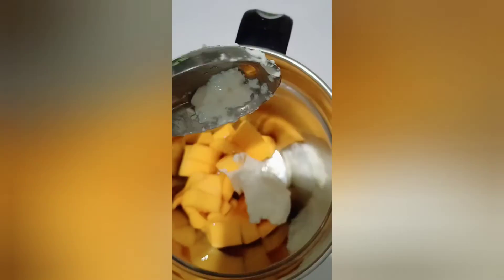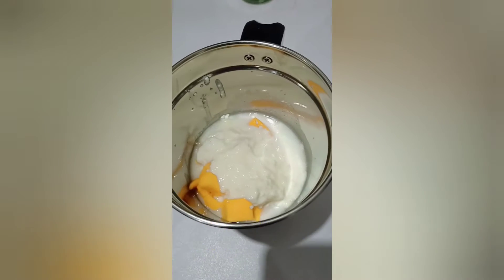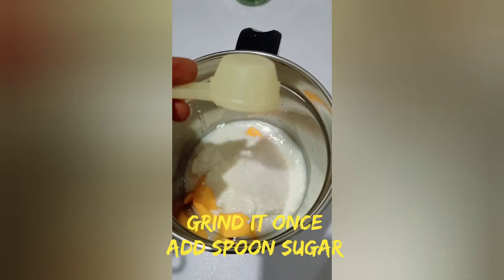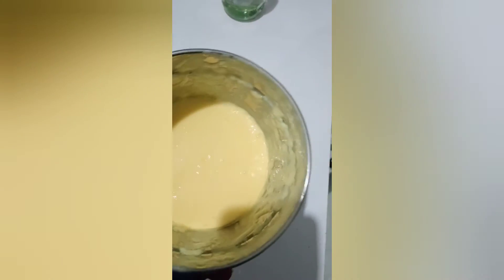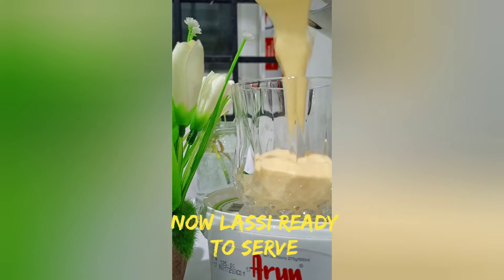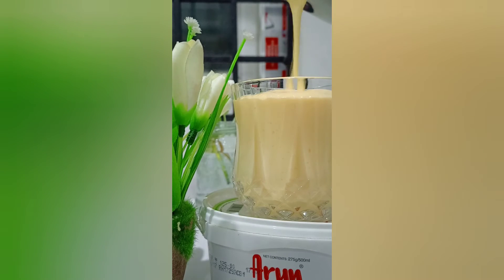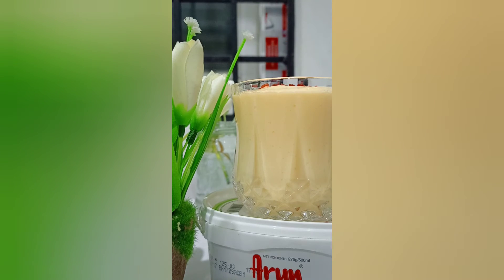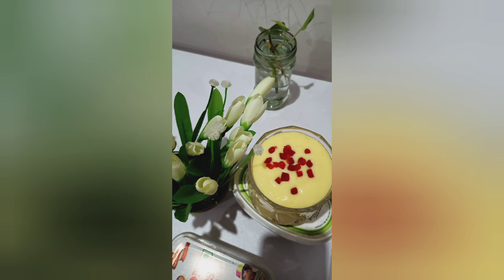MangoLassi || How to Prepare Mango Lassi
A favorite drink at Indian restaurants, they're easy to make at home. Lassis come in all kinds of flavors, some are salty, some are sweet, some have mint, some have fruit. A mango lassi is basically a yogurt based mango milkshake or smoothie. You can use either canned mango pulp or cubed fresh or frozen mango